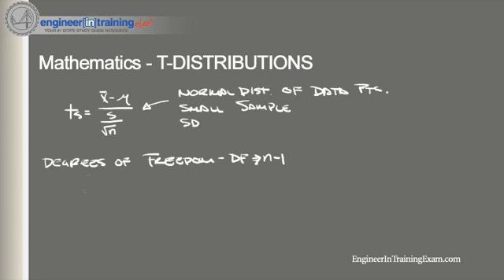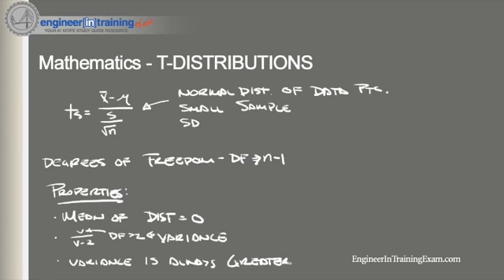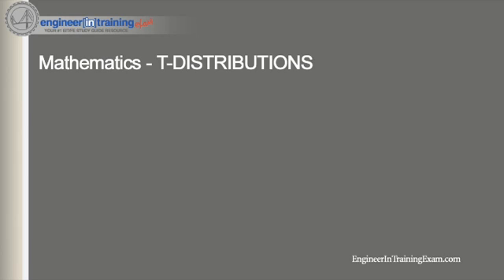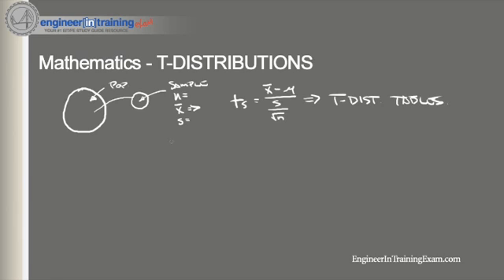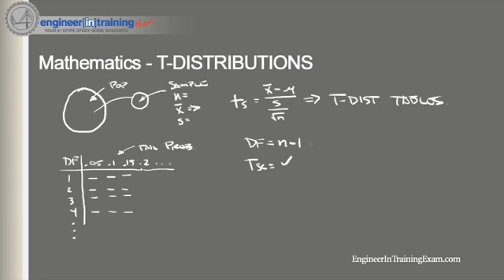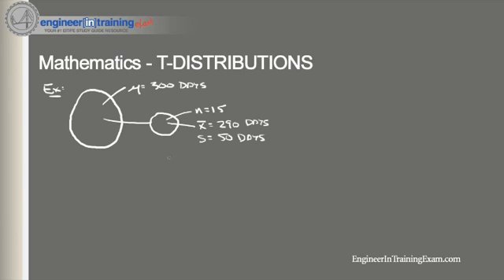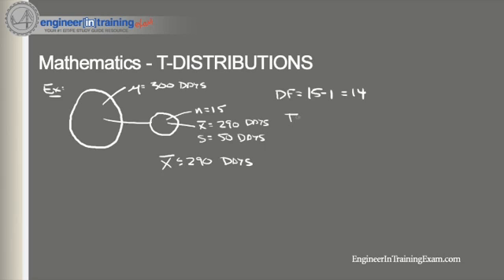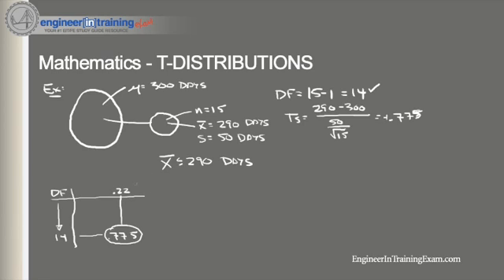T Distribution - Engineer In Training FE EIT Review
On this channel, we are completely focused on the Math portion of the Engineer In Training Exam, we will reinforce your understanding of the key concepts covered on the exam.  In this tutorial, we will discuss T Distribution by first grasping the definition of T Distribution and then working our way through some examples.